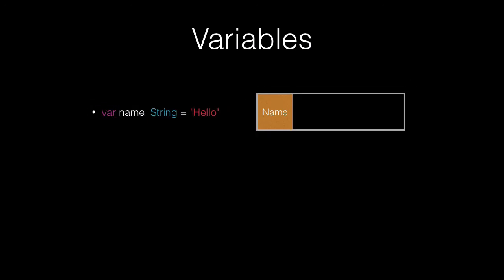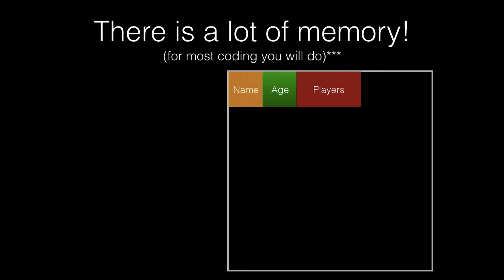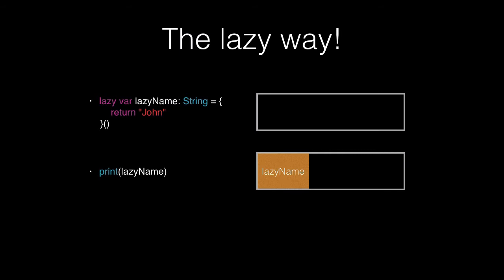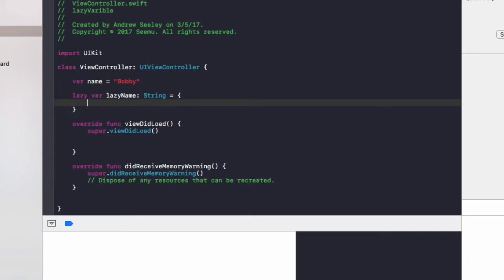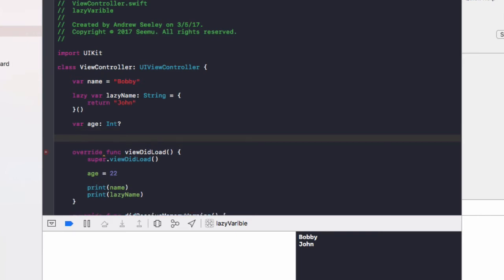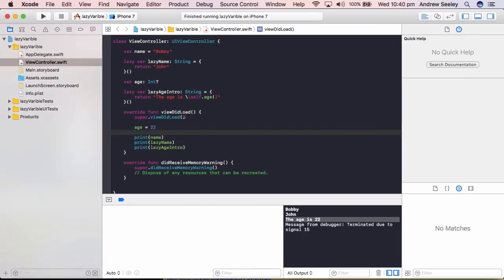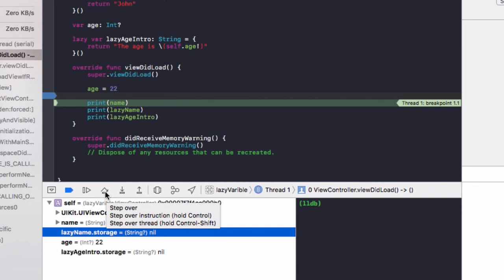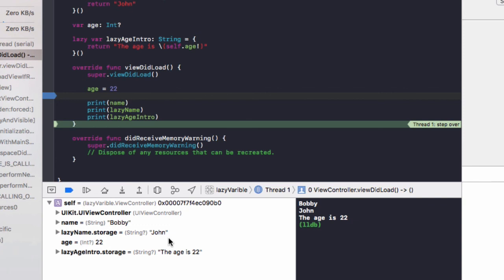Swift - Lazy Vars Explained in a simple way!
Lazy vars finally explained after a quick nap!